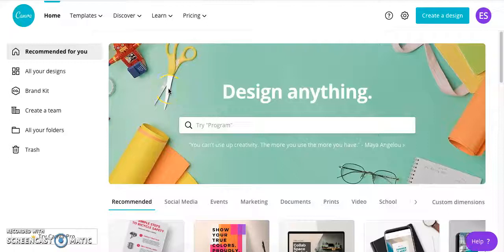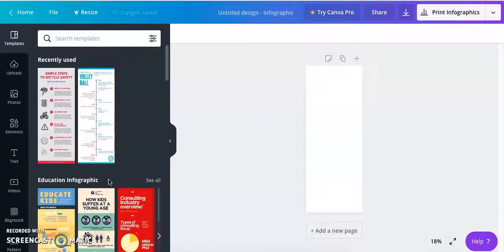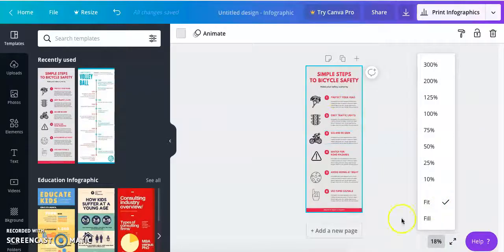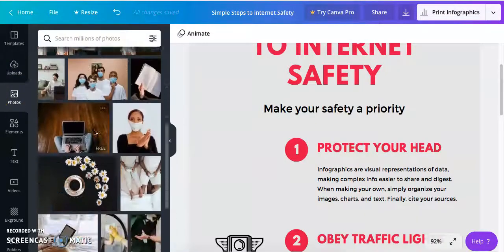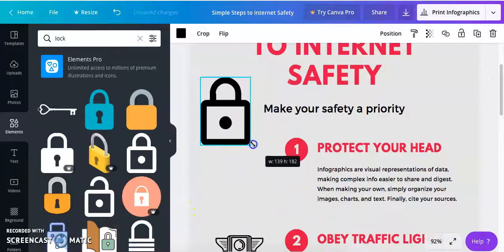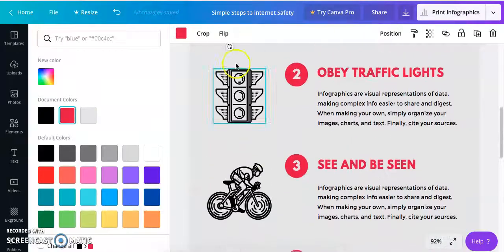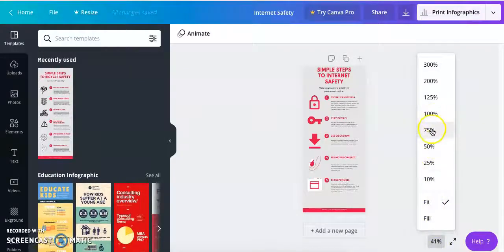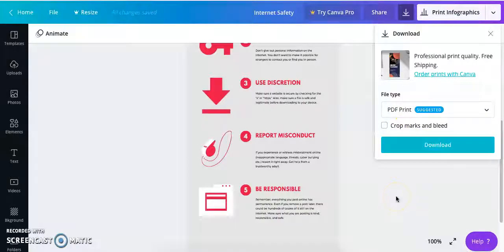Canva Tutorial: Infographics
This is a basic tutorial of creating infographics with Canva.